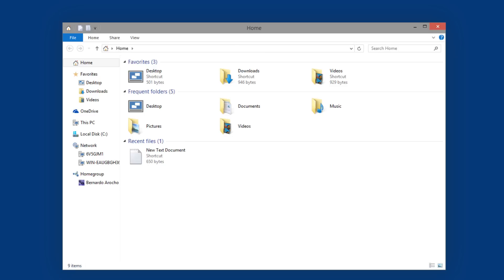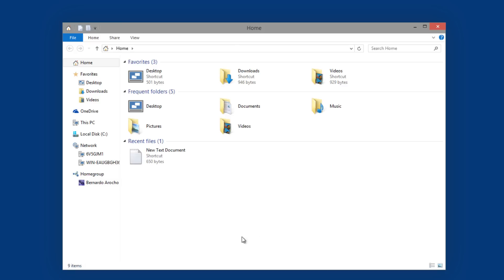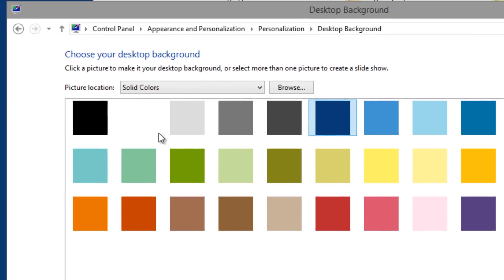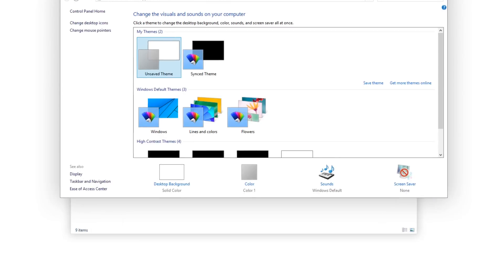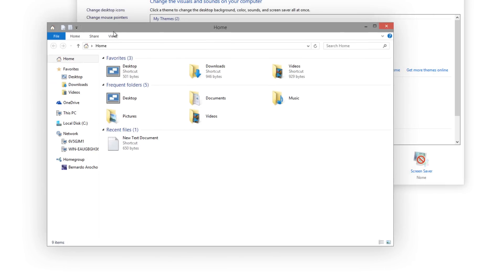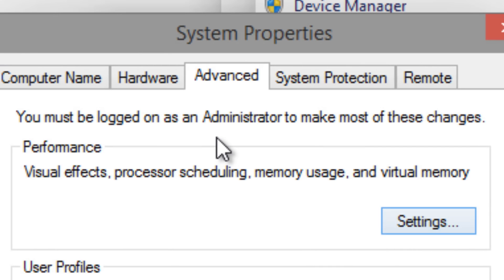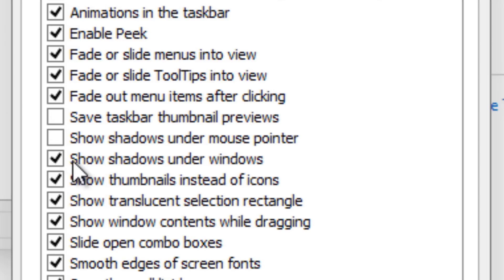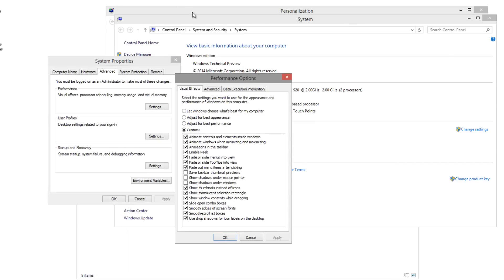Disable Drop Shadows in Windows 10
Why Microsoft? Why the shadows around each dialog box?